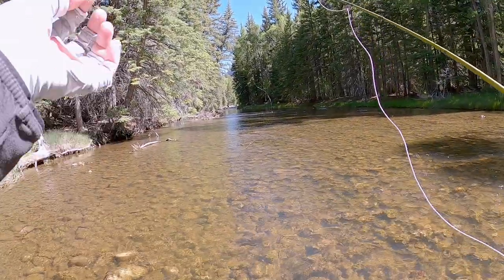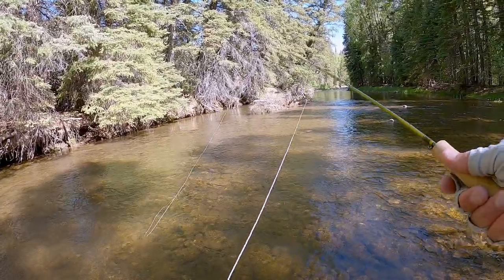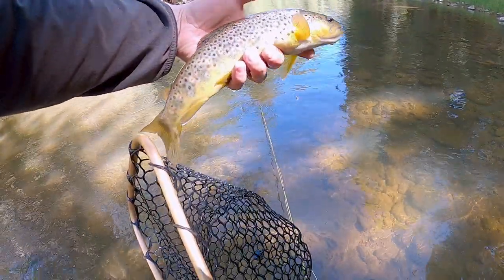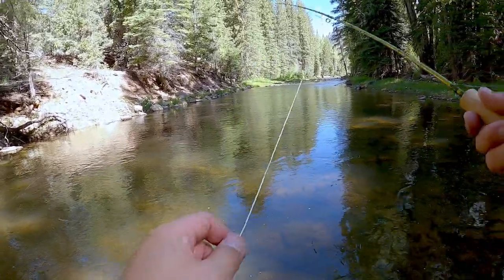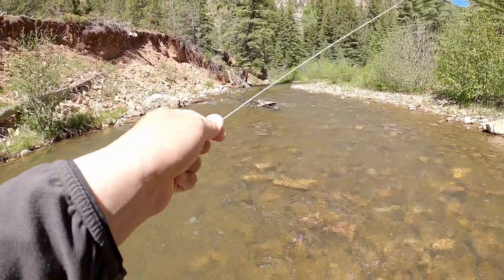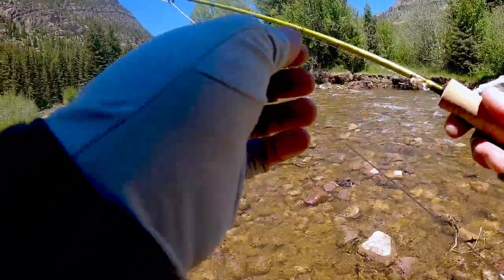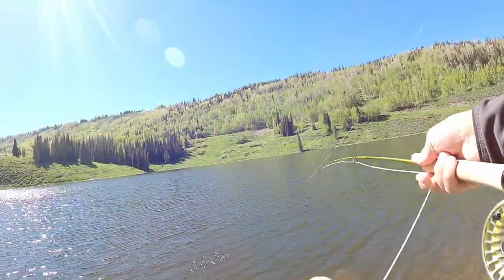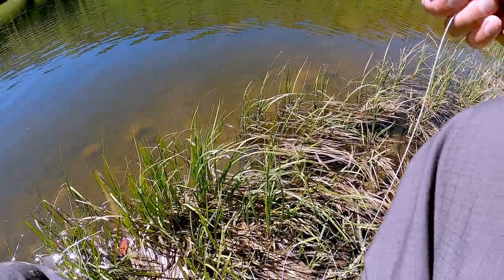Searching for Small Stream Dry Fly Fish and Finding Stillwater Streamer Fish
Went searching for some willing high mountain dry fly eating trout. Instead, I found a tough bite and only a few fish willing to cooperate. Decided to stop by a stillwater driving back home and found some fast action for stocked trout. Sometimes those stockers can salvage a tough day!